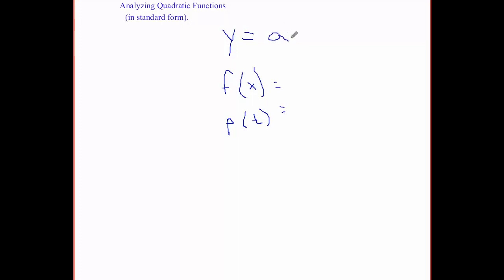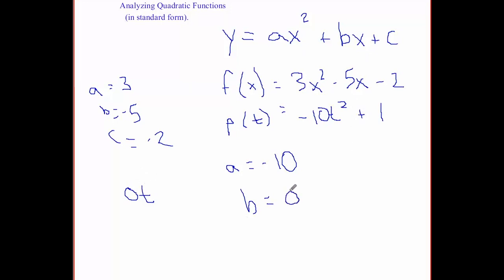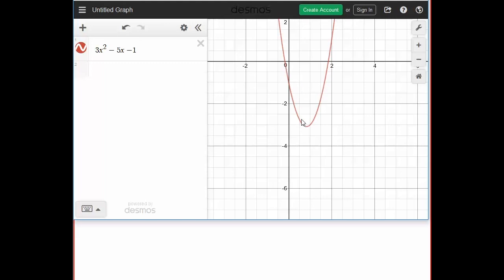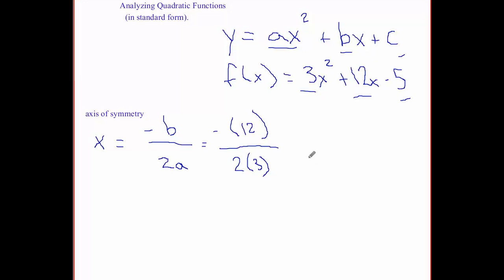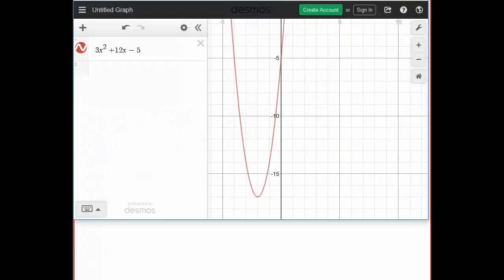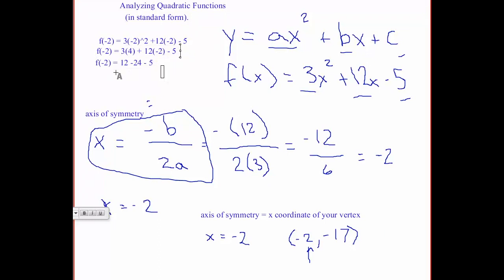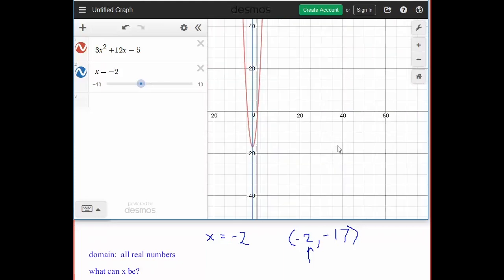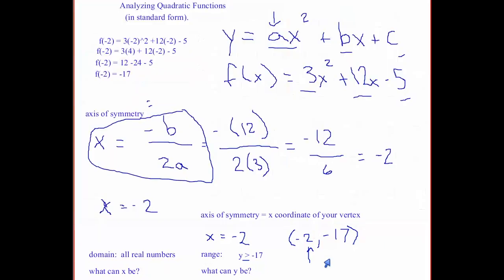Quadratic Functions: Analyzing Quadratic Functions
Analyzing Quadratic Functions